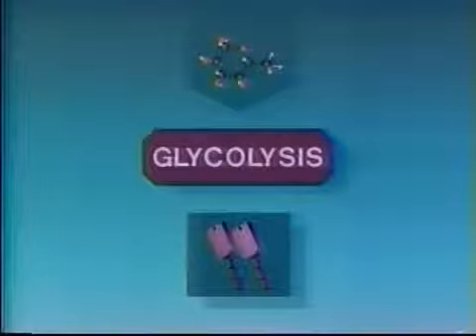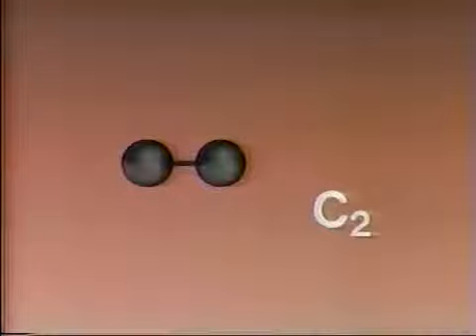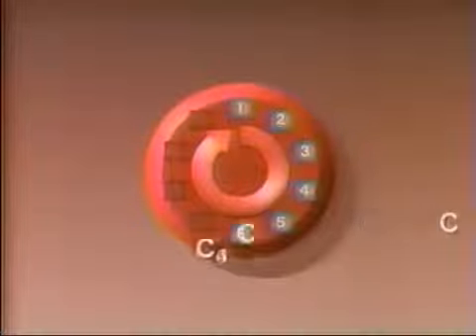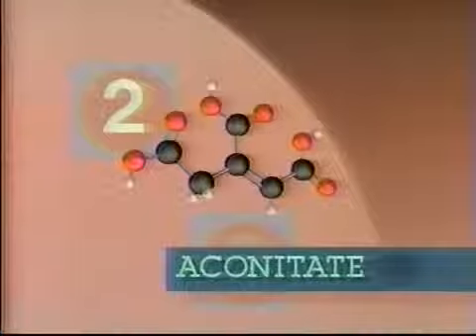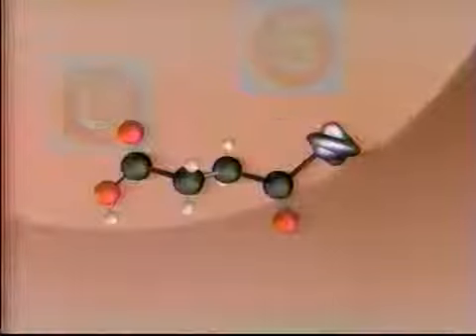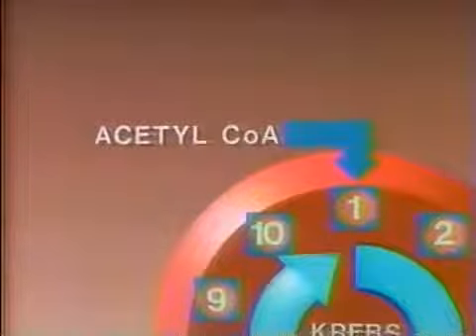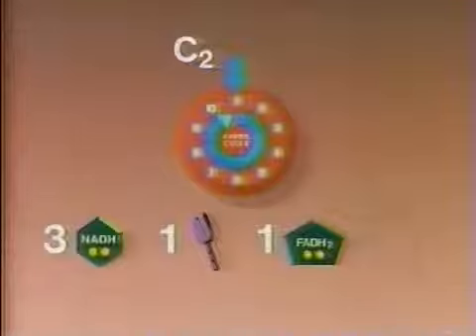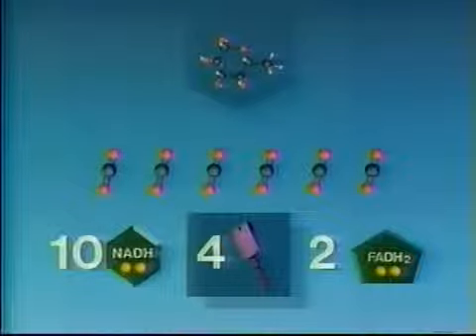The krebs cycle